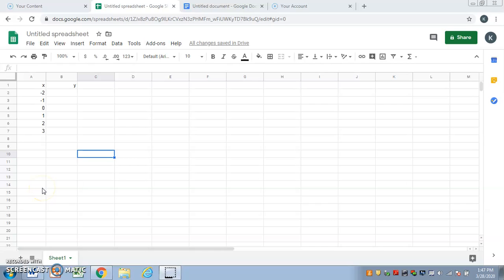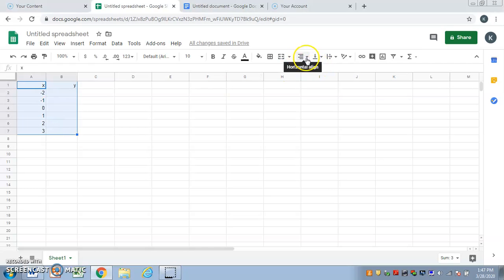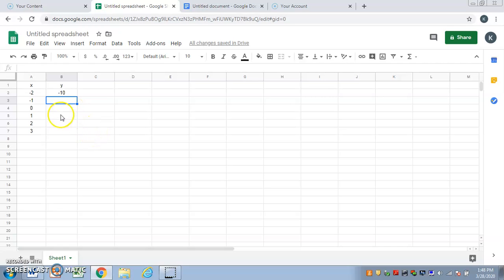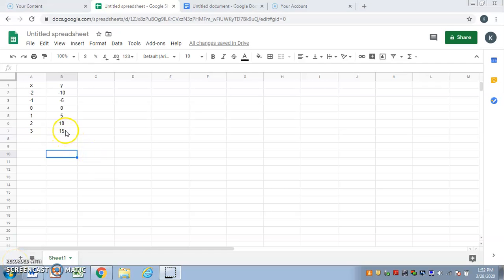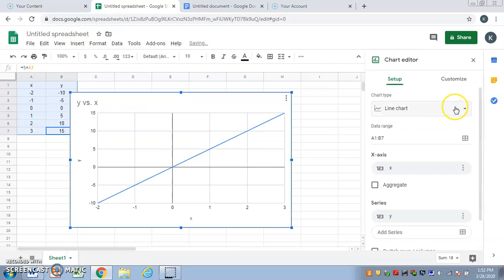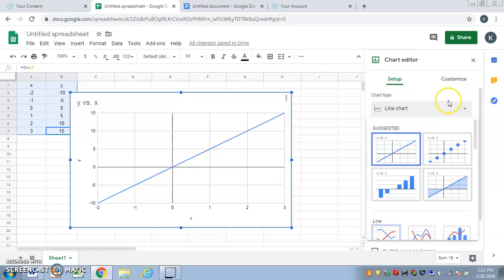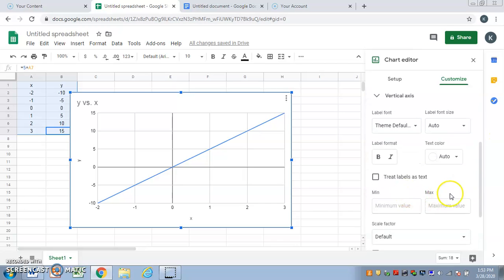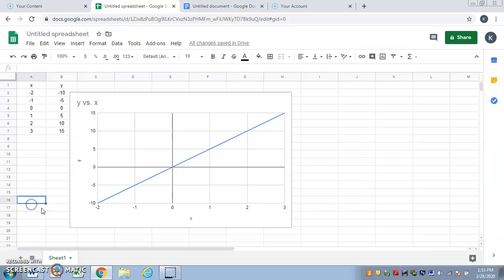Table in Google Sheets